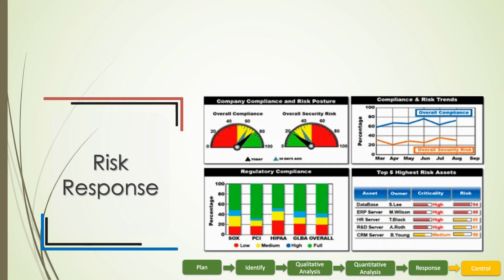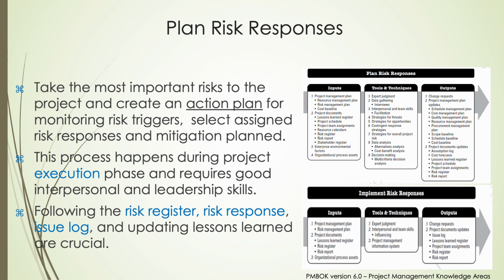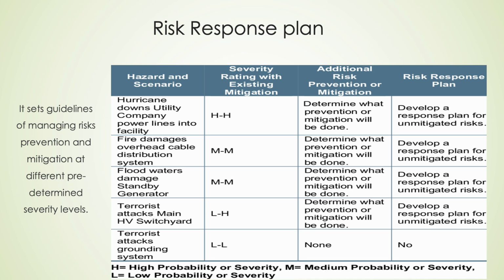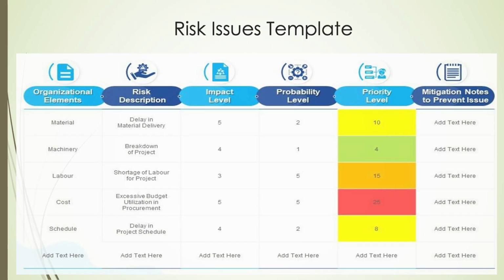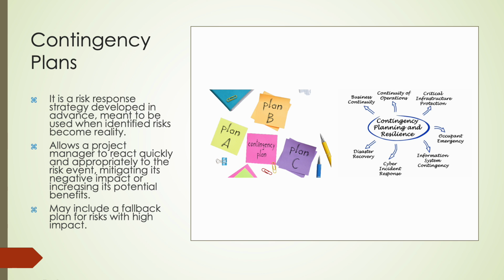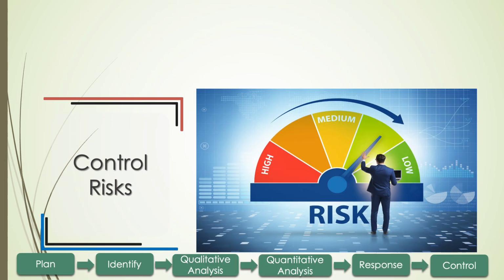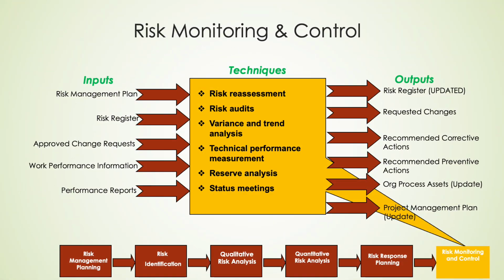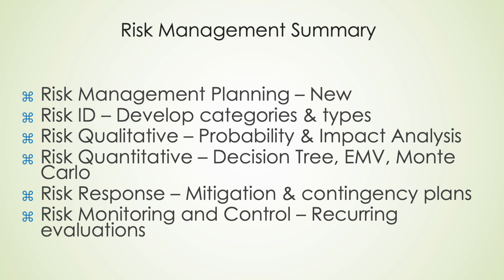Risk Management - Part IV